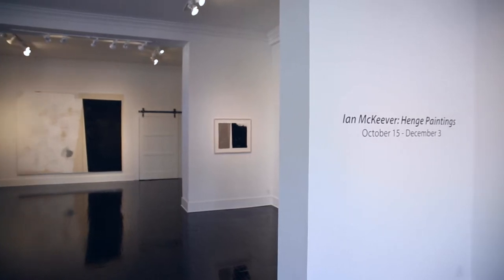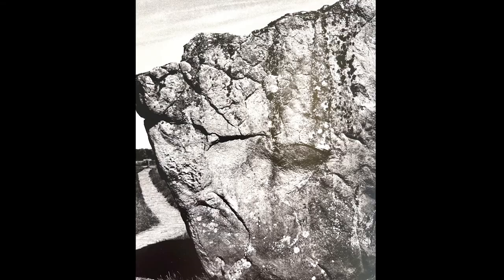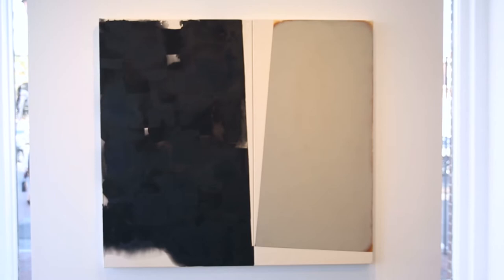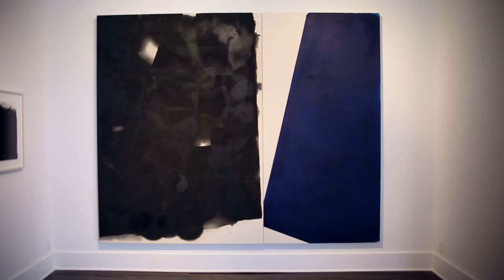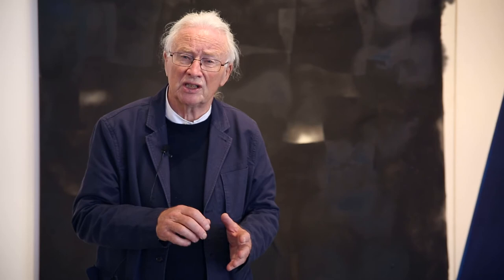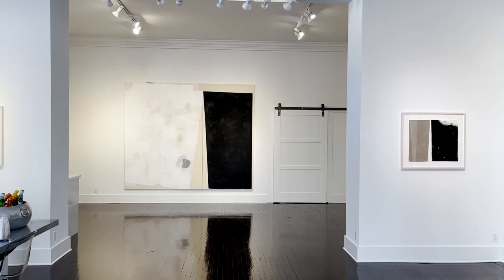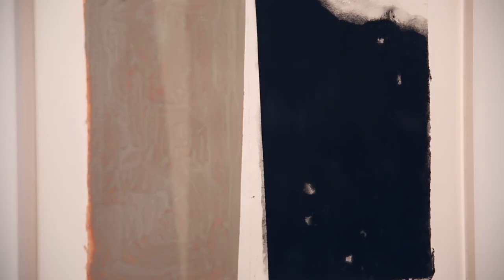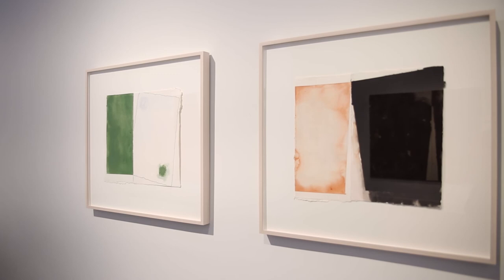Ian McKeever: Henge Paintings at Heather Gaudio Fine Art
Ian McKeever discusses his latest body of work, the Henge series.